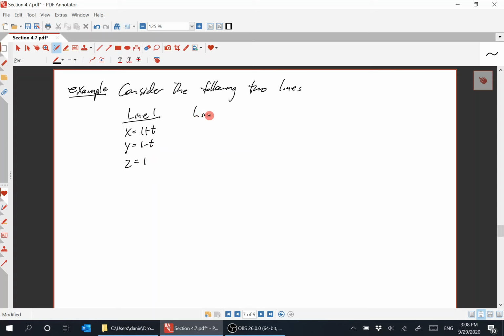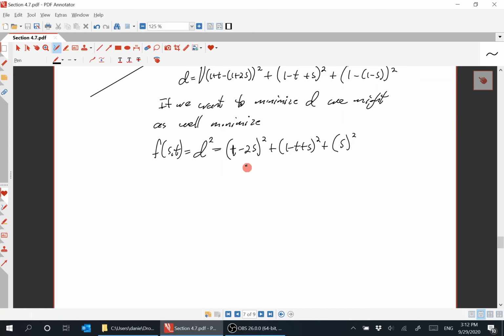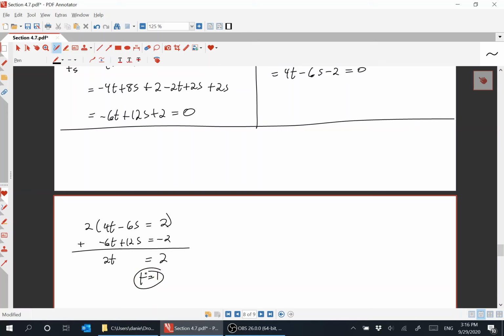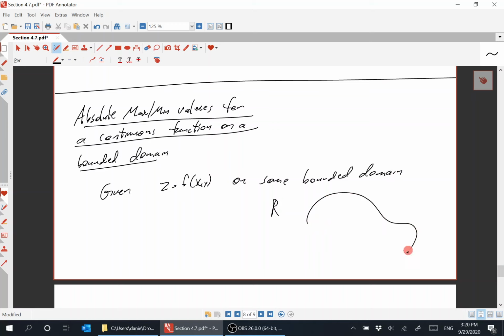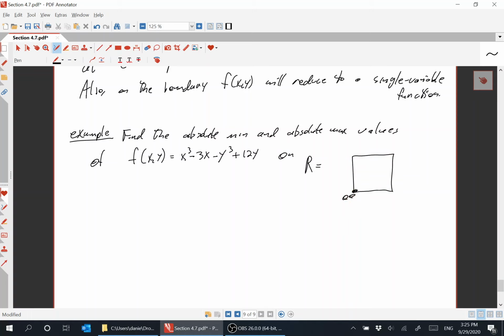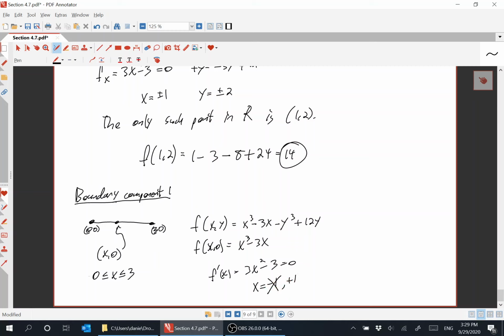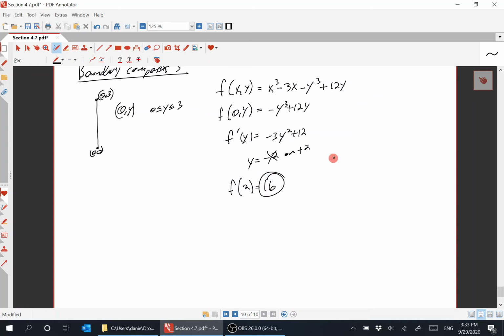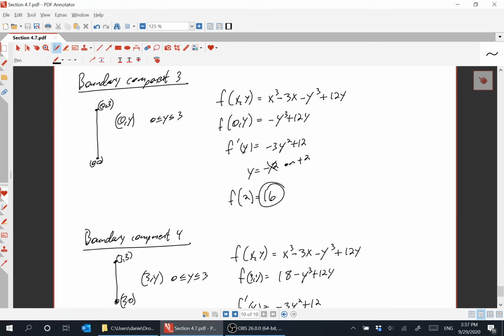Calculus III - Section 4.7 Part 2